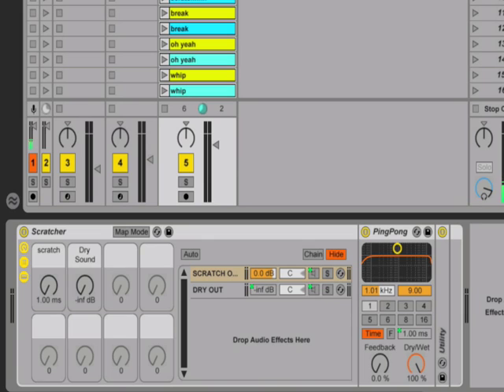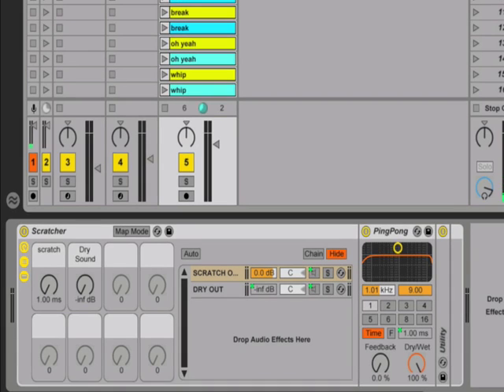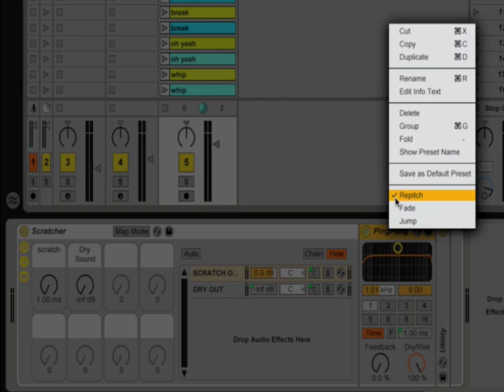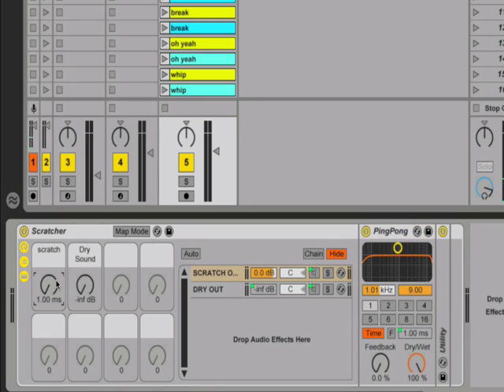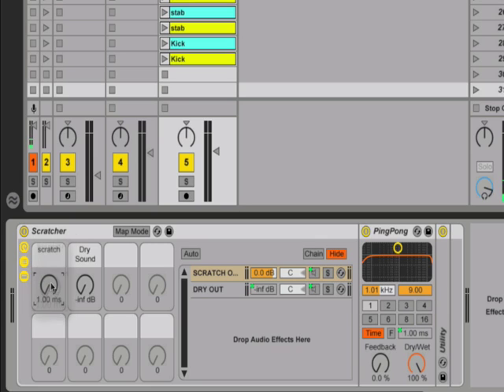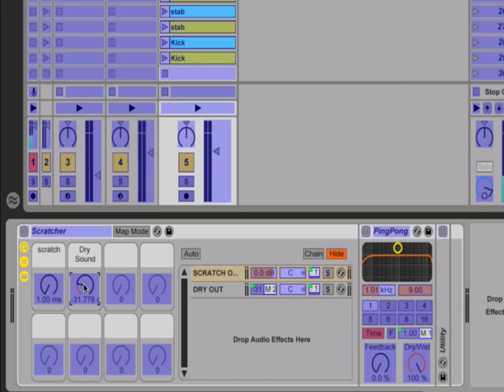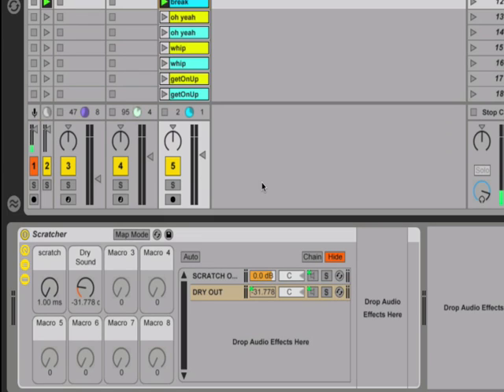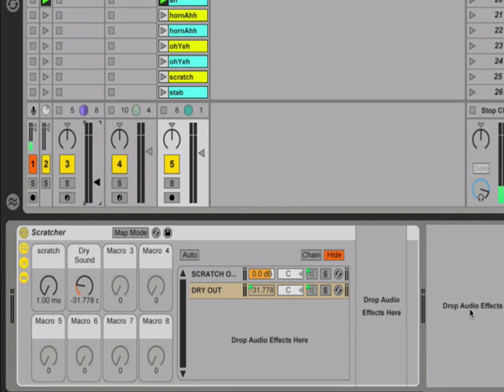DubSpot: Pseudo Scratching in Ableton Live 8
Video showing how to emulate a scratch Like effect in Ableton Live 8 using the new delay Modes in the Ping Pong Delay. This is not meant to replace vinyl nor will it produce a totally authentic sounding scratch sound, but it is a Ableton Live only solution and is a nice add on to your effects arsenal. . You will need Live 8 or later to open it.